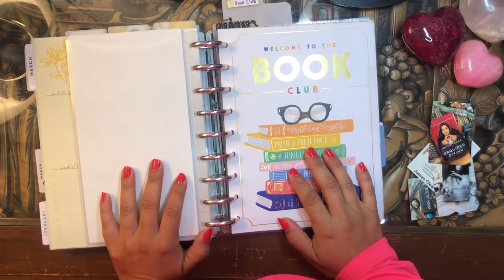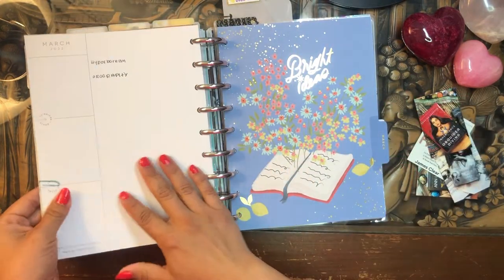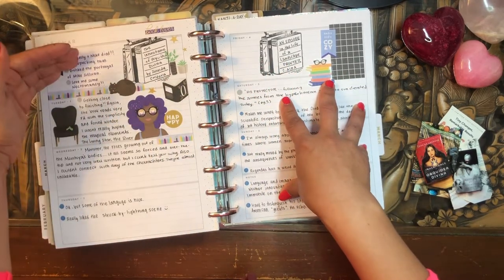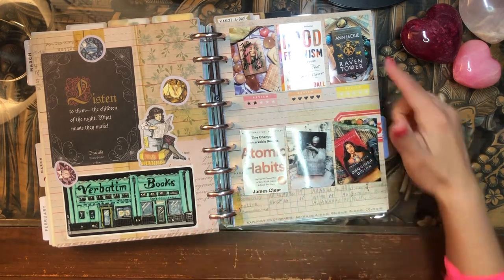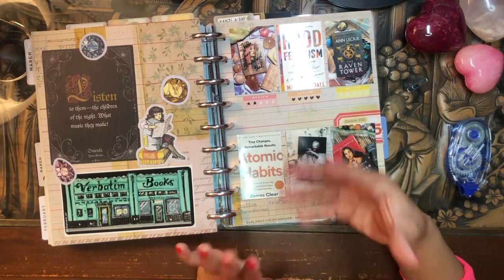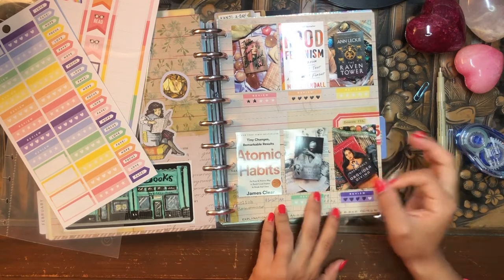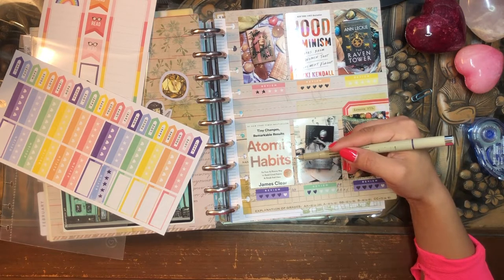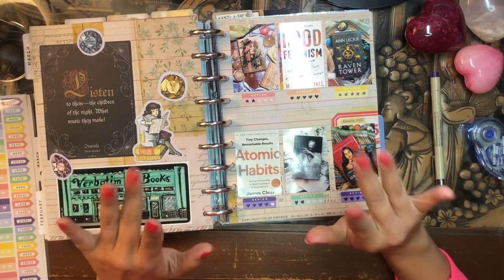Reading Challenge Update 📚 | Plan With Me | Happy Planner Bookish Stickers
💌💌💌  Hello Beautiful!  💌💌💌

OMG! I've been looking forward to updating my reading challenge in my reading journal for a while now and I finally got around to doing it! I already finished another book since I filmed this so it's already out of date but I can't wait to update it later!

daniela